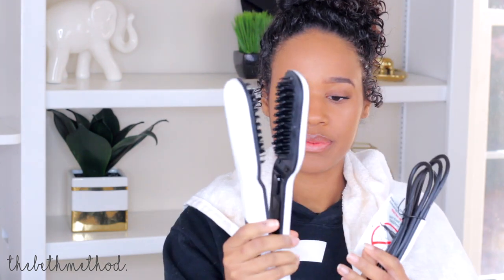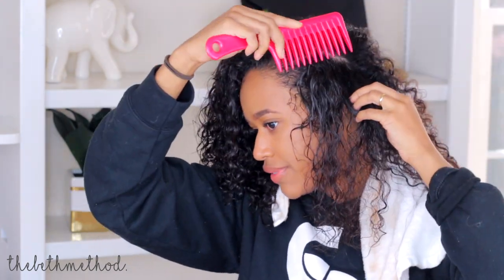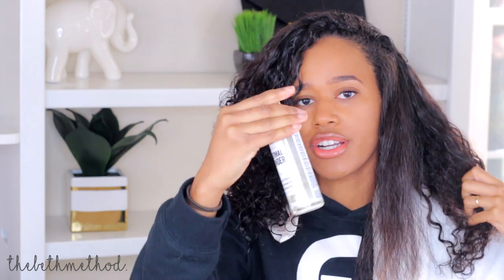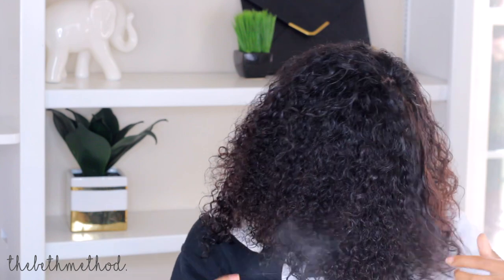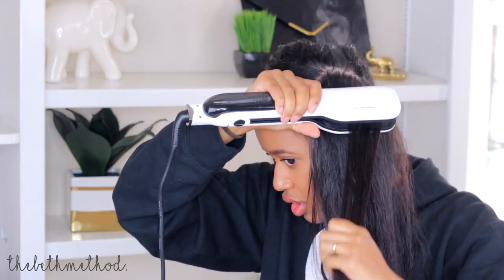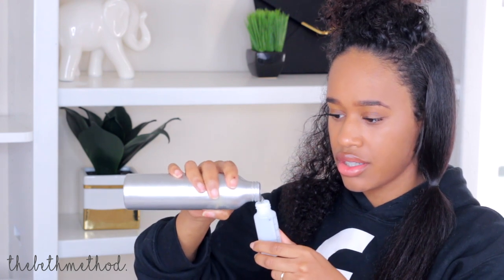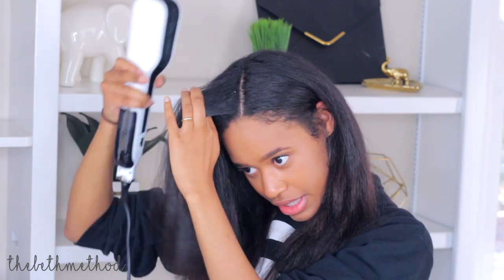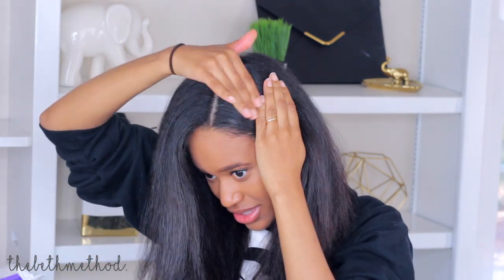How to Get a BOMB "BLOWOUT" | Ion Steam Pro | Alternative to Blowdryer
**UPDATE**
It is definitely better to use this on DRY HAIR, it works way faster and the results are also better in my opinion! 😊😘

Hey guys! As promised I tried out the Ion Steam Pro Straightening Brush Iron. Watch to see my results!

xoxo

Beth

Thank you God for always taking my dreams past my expectations!